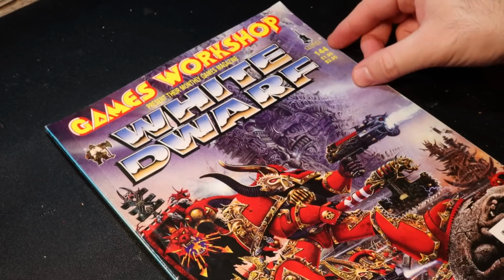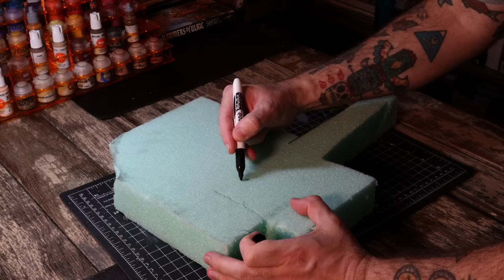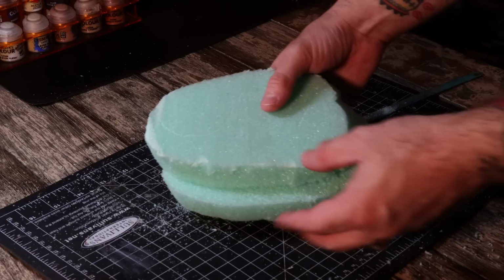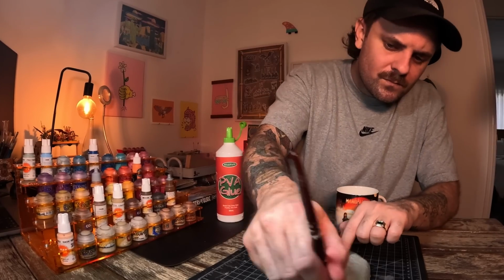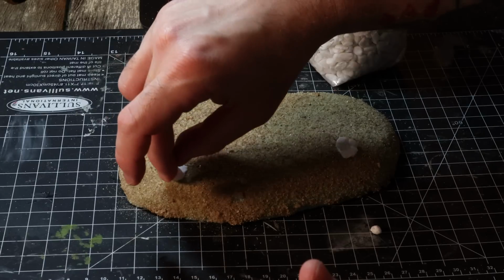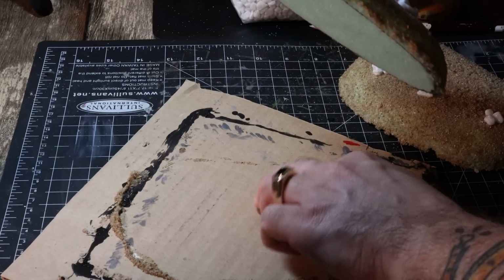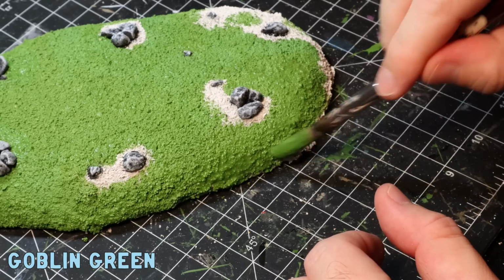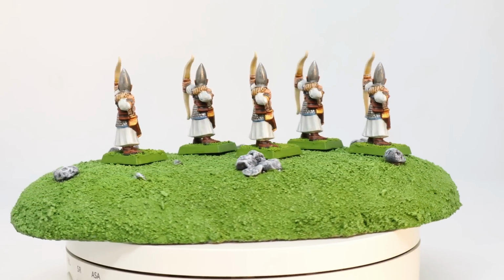Create classic Warhammer hill terrain FAST!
In this video I show you how to create Warhammer hill terrain fast. A full tutorial on Warhammer The Old World terrain.